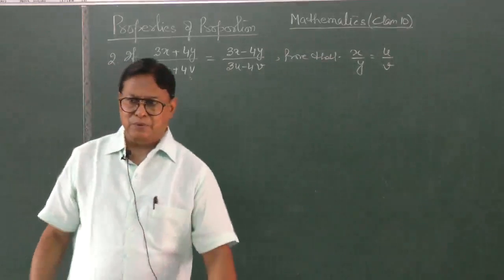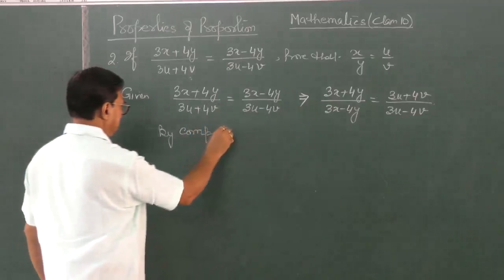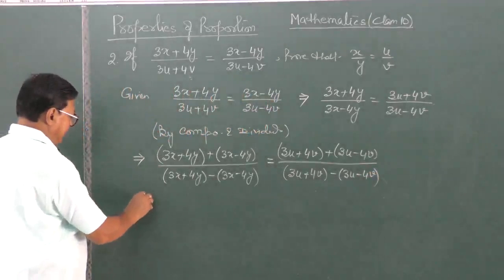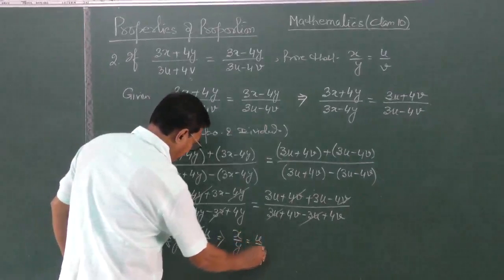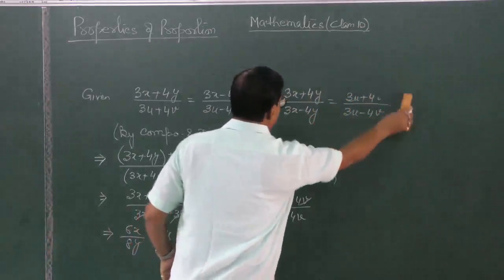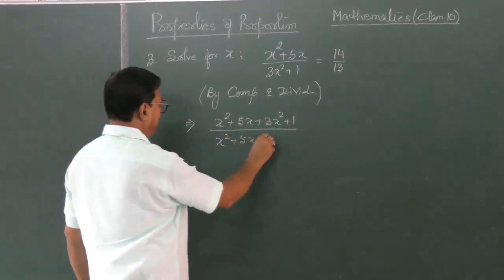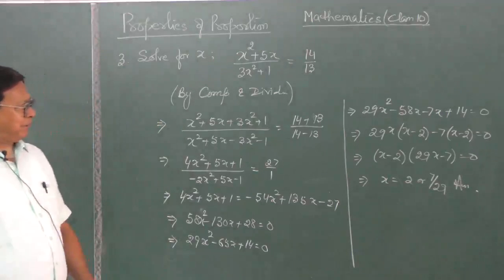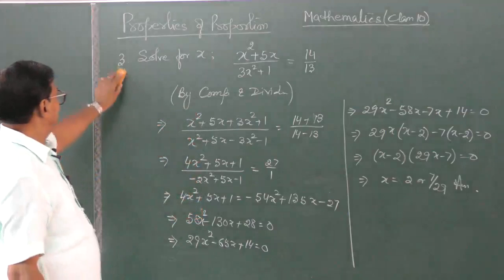1.2 | 08-07-2020 | Class : X| MATHEMATICS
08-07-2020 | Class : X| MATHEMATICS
TOPIC : " Properties of Proportion"